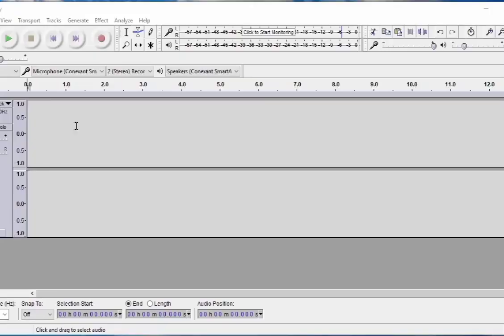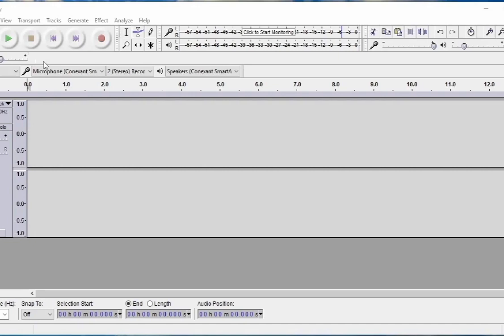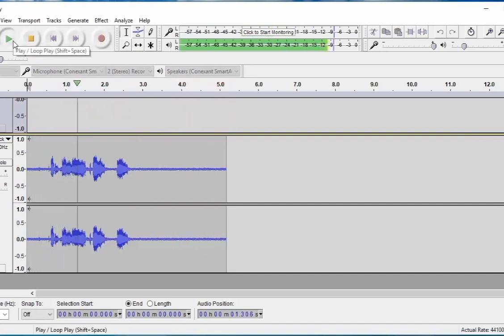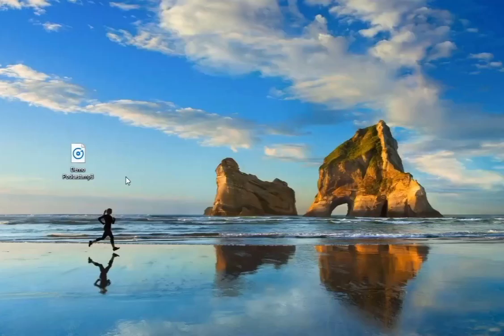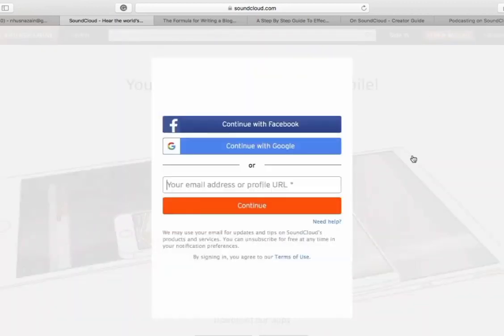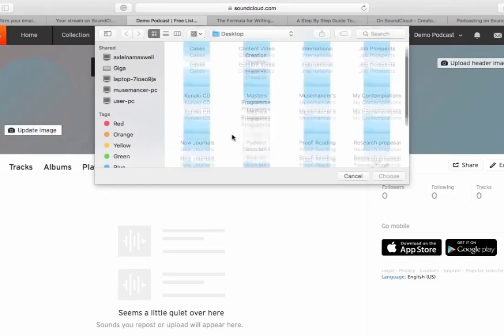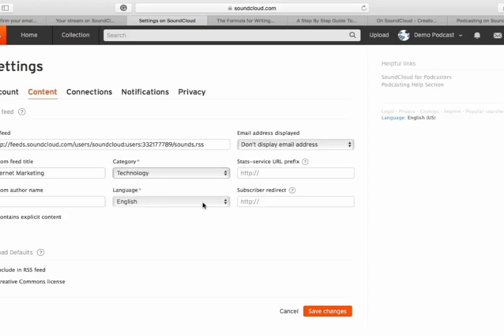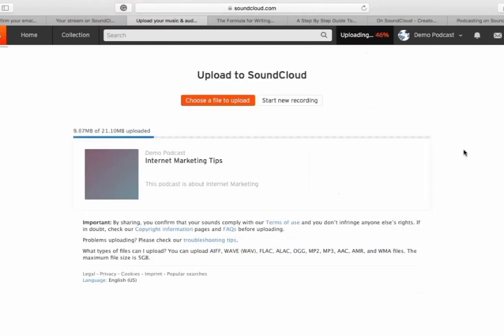FEBRUARY DIGITAL SKILLS AND BUSINESS TRAINING VIDEO CHALLENGE - Day 7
FEBRUARY DIGITAL SKILLS AND BUSINESS TRAINING VIDEO CHALLENGE.

SKILLFULLY POSITIONING YOURSELF FOR MAXIMUM RESULTS IN THE YEAR 2023!